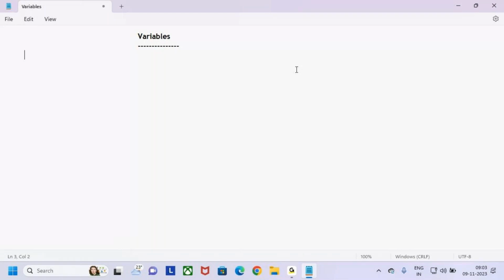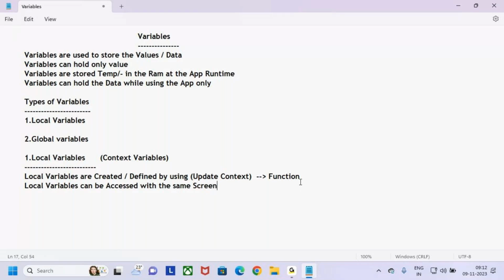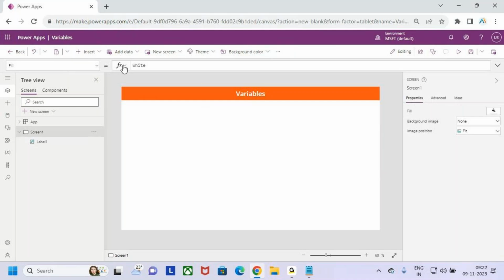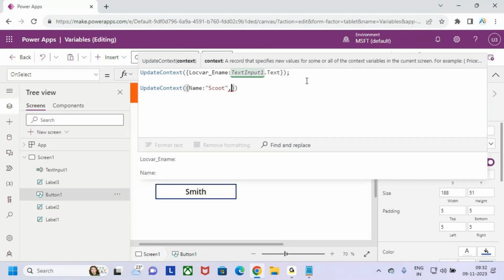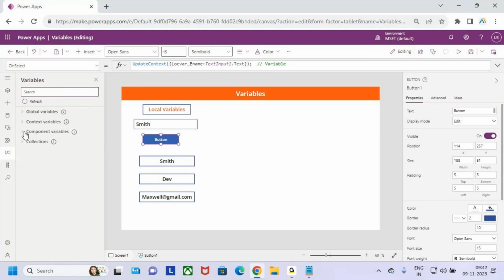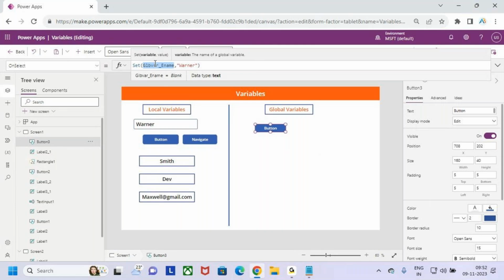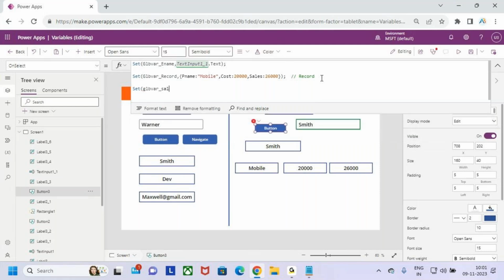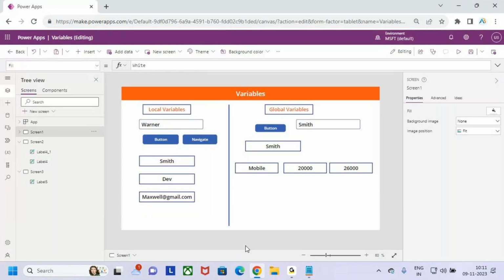Variables in Power Apps || Learn Power Apps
Variables in Power Apps || Learn Power Apps || @knowledgeofworld67

📌 Variables in Power Apps | Complete Beginner Guide

In this video, we explain Variables in Power Apps in a simple and practical way. Variables help you store data temporarily and control app behavior like navigation, user input, and logic.

You’ll learn:
✅ What are variables in Power Apps
✅ Types of variables (Global, Context, and Collection)
✅ Best practices for using variables in Power Apps

This video is perfect for beginners and anyone learning Power Apps as part of the Microsoft Power Platform.

📘 Watch till the end to boost your Power Apps skills and build smarter apps!